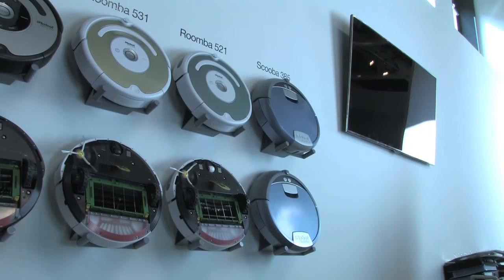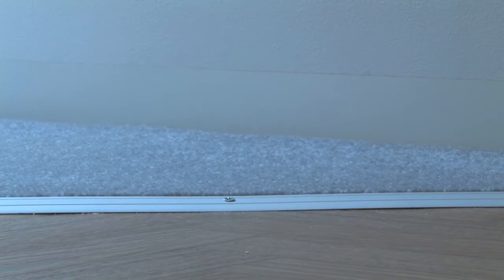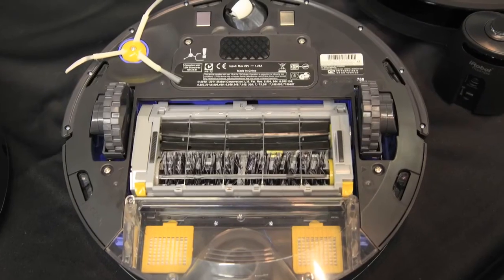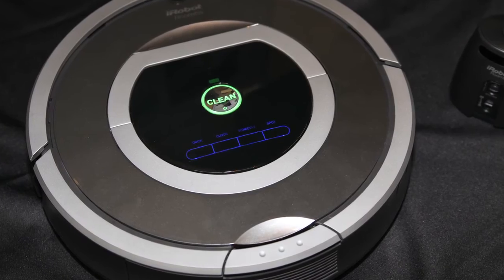iRobot-Chef Colin Angle über Roomba 770 und 780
Ort: Berlin Zeit: 6.9.2011 / 11.39 Uhr

Der iRobot-Chef Colin Angle spricht im Golem.de-Interview auf der Ifa 2011 über die Neuerungen bei den Haushaltsrobotern Roomba 770 und 780.